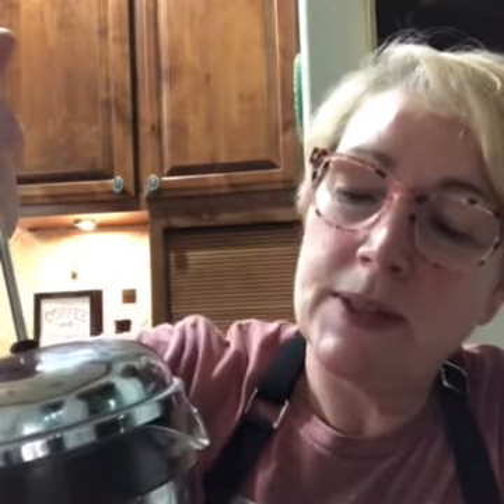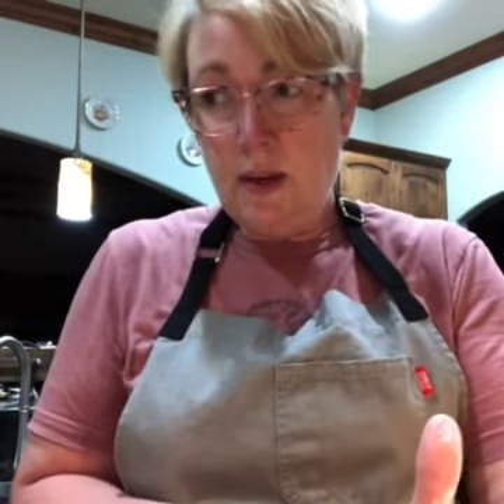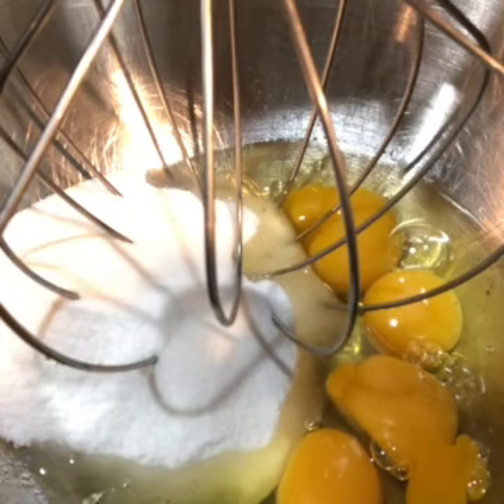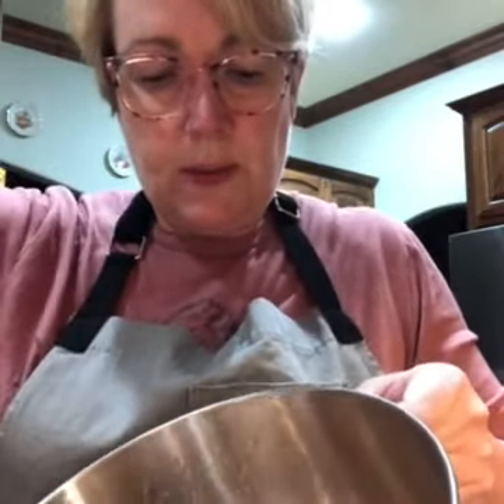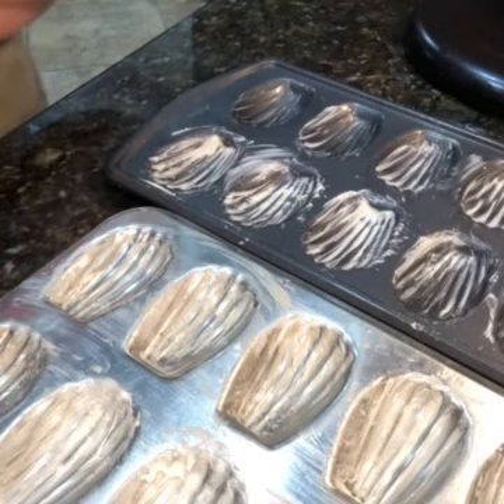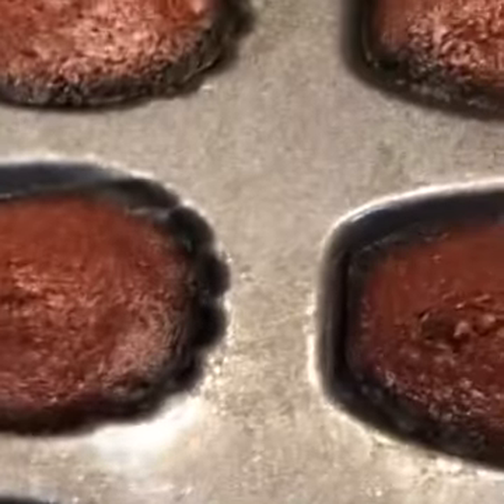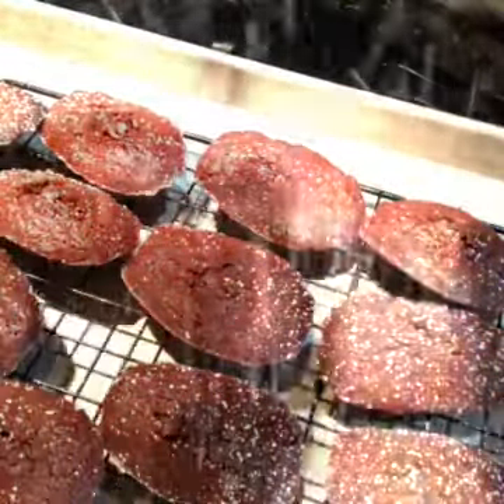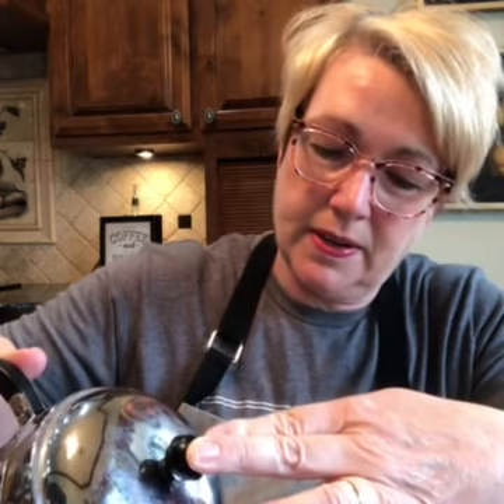Madeleine and French Press Demo